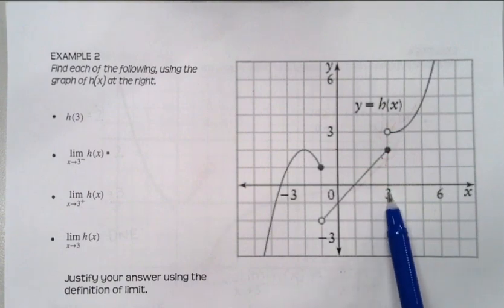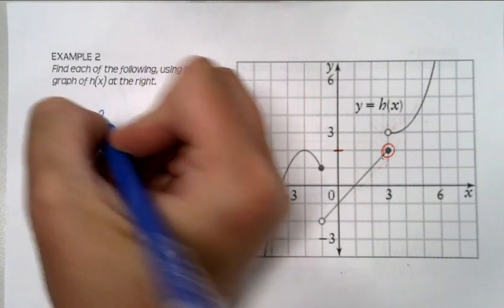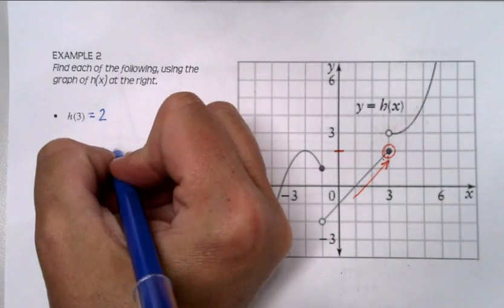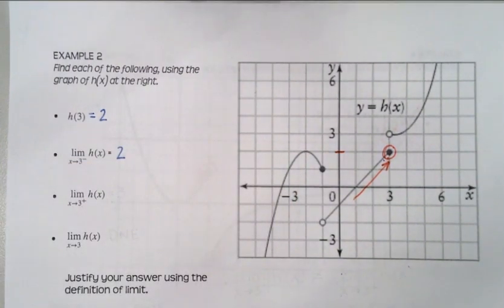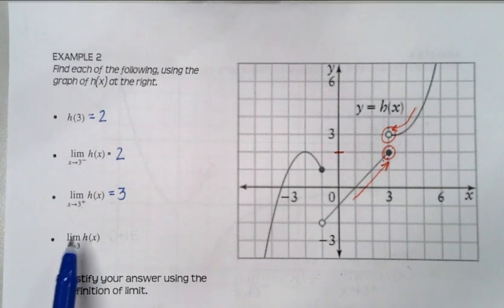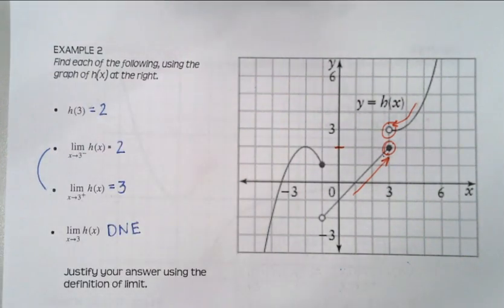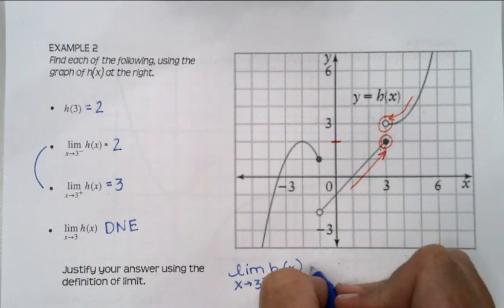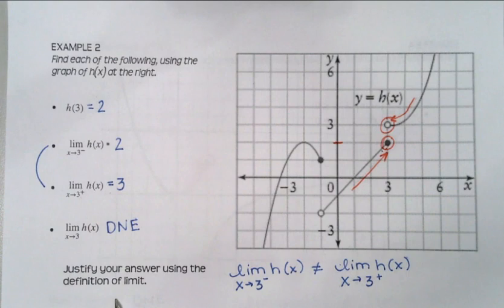Intro to Limits (1.2-1.4) - Example 2